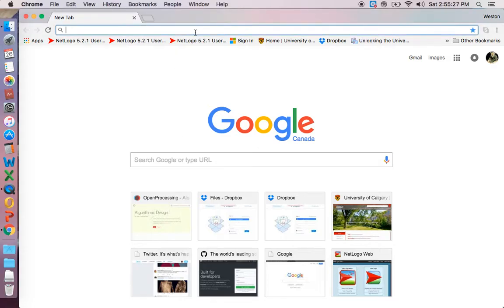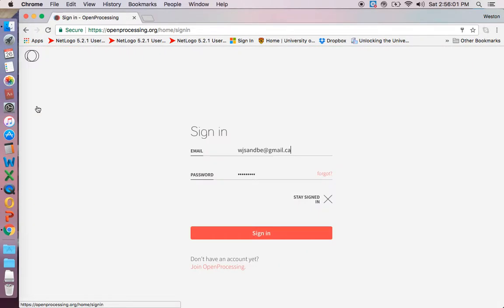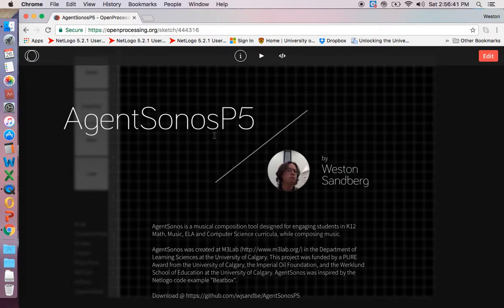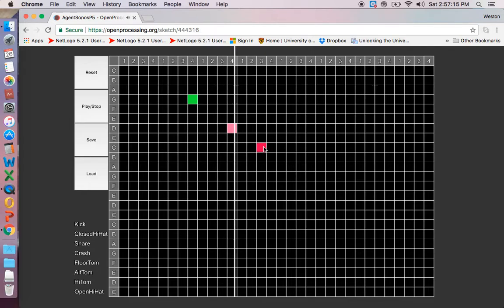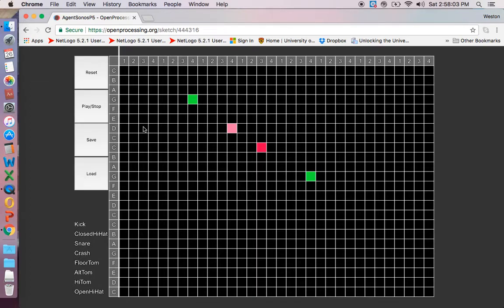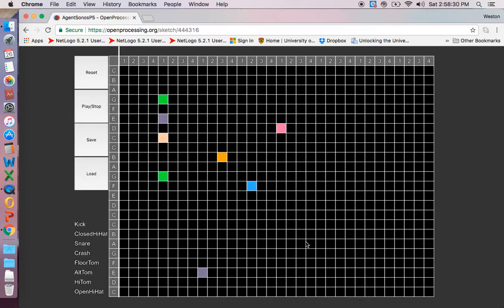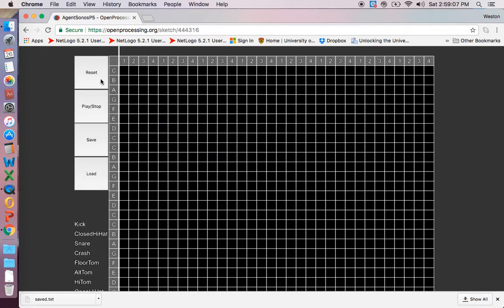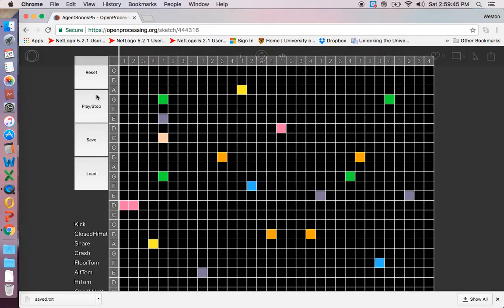AgentSonosP5: Open Processing Tutorial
This is a short tutorial on how to use my AgentSonosP5 musical composition program